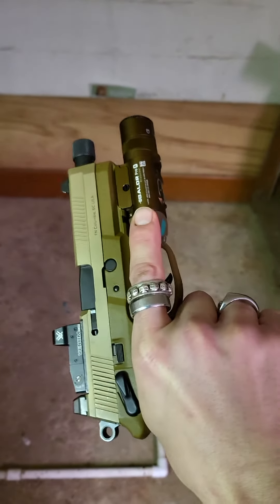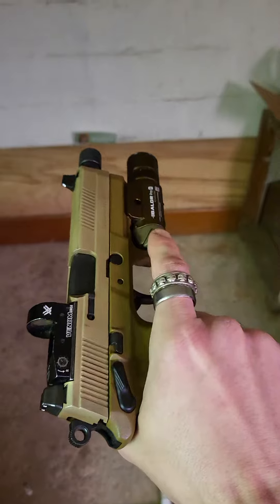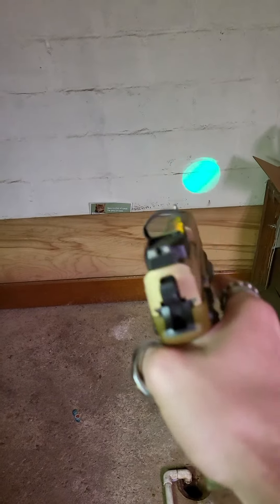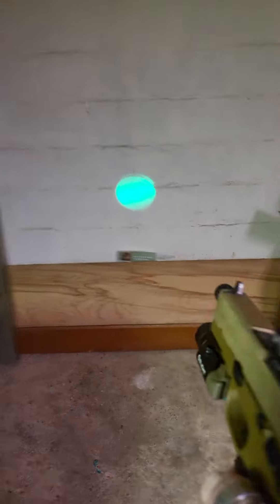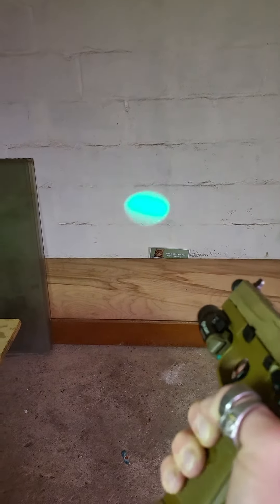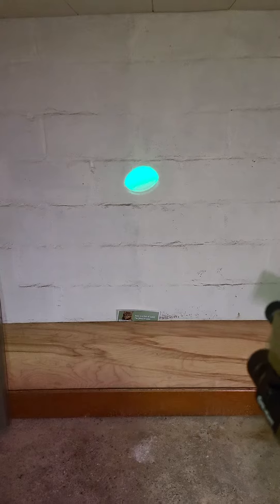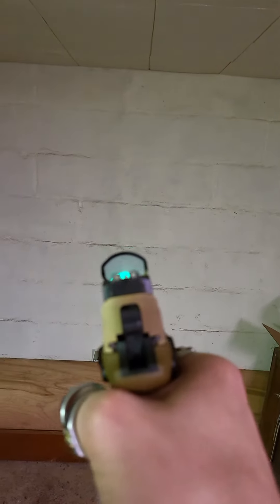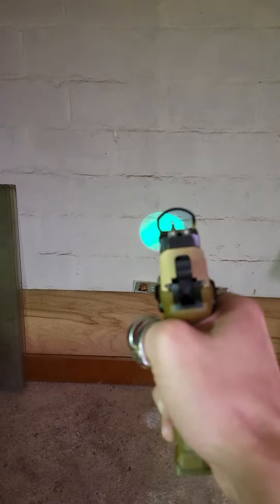Olight Laser Dot feature for elderly self defense (pew, pew)